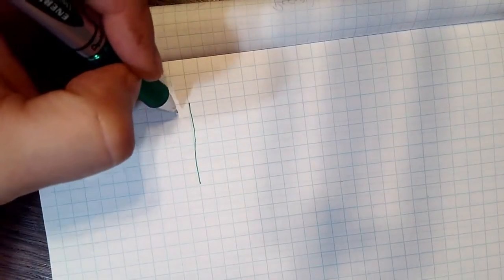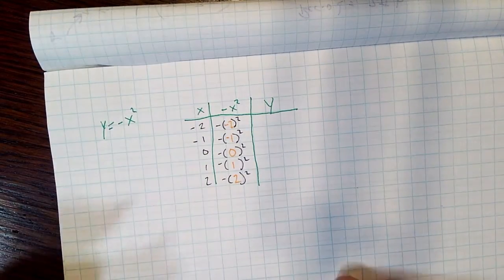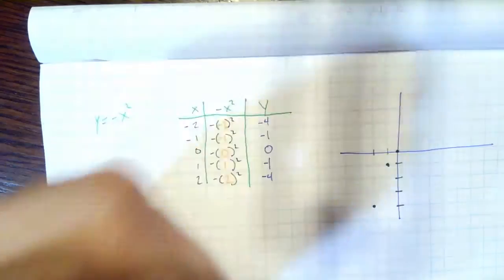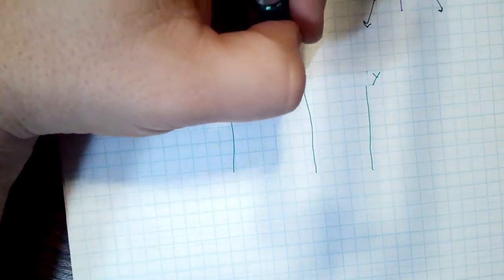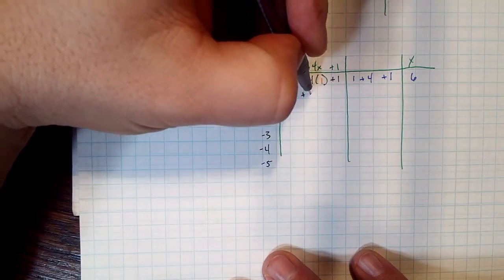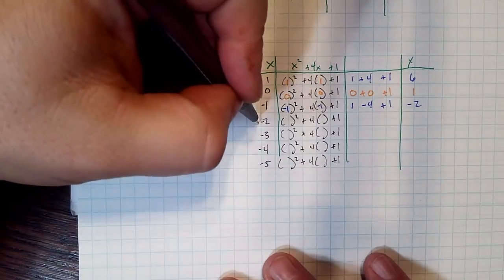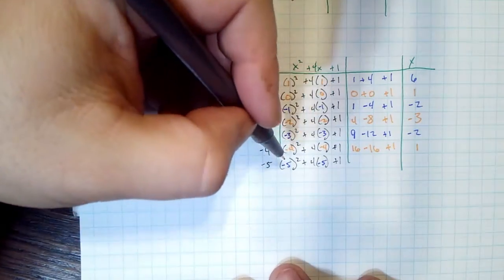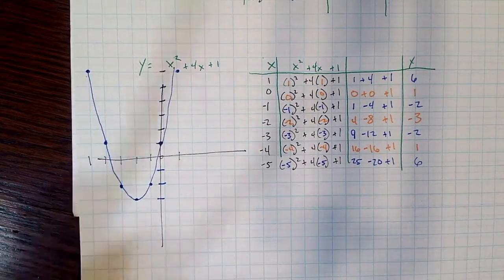Algebra 1 11-2 Graphing Quadratic Equations